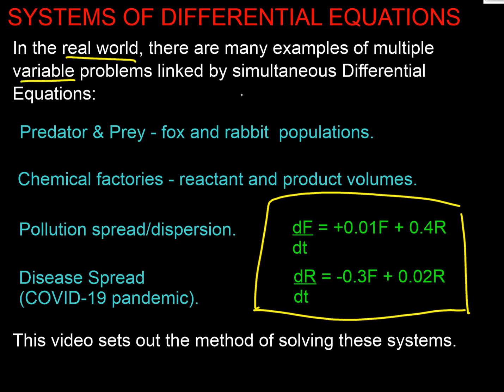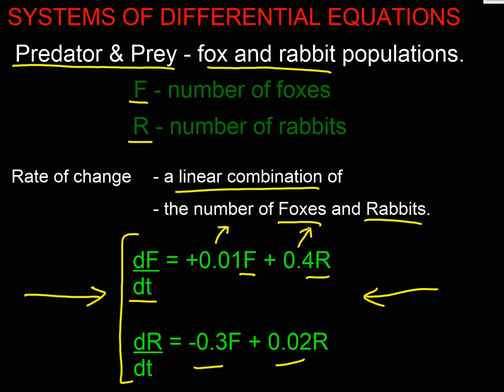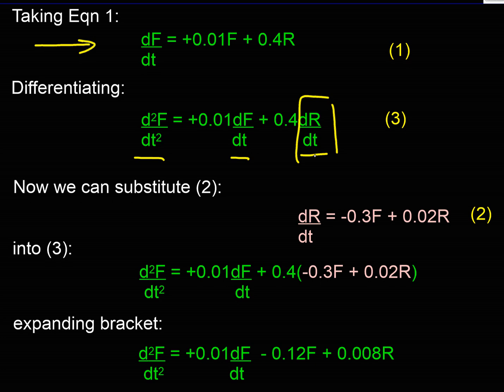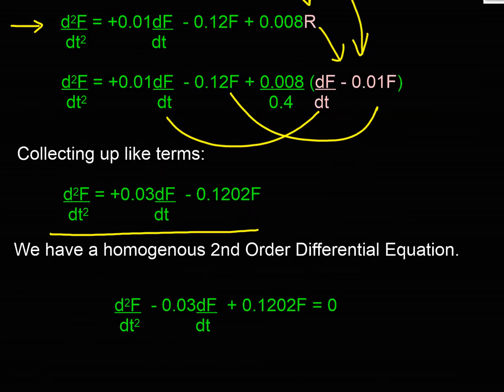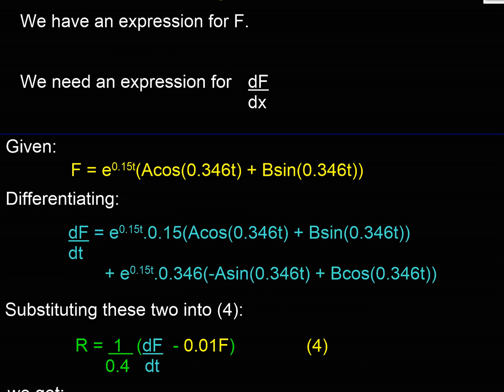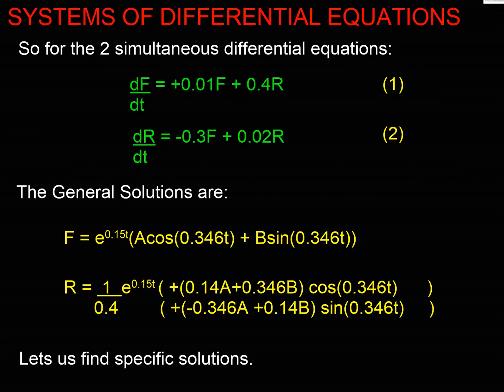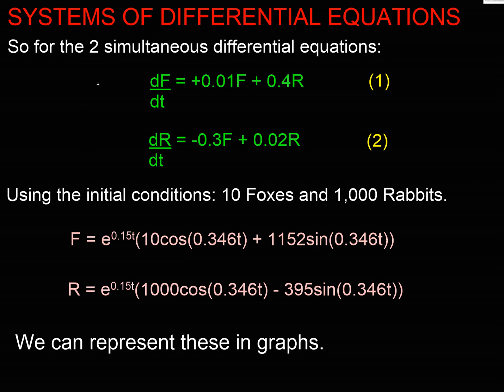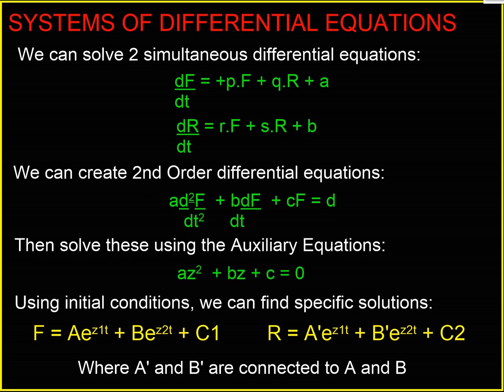SYSTEMS OF DIFFERENTIAL EQUATIONS - THE MATHS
Demonstration of solving a system of 2 Simultaneous Differential Equations - with 2 variables, related through linear 1st Order Differential Equations.  Show method of elimination to create 1 Variable 2nd Order Differential Equation.  Then solving using CF + PI method to find General Solution to Equations for both variables.  Finally finding Specific Solutions from the Initial Conditions - and graphing the solutions.